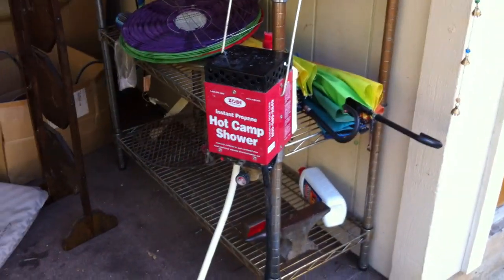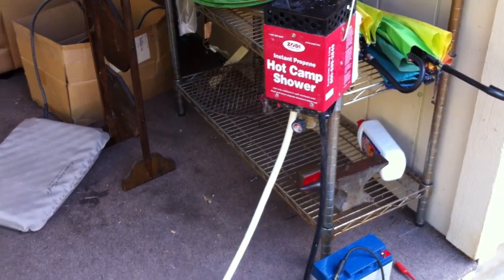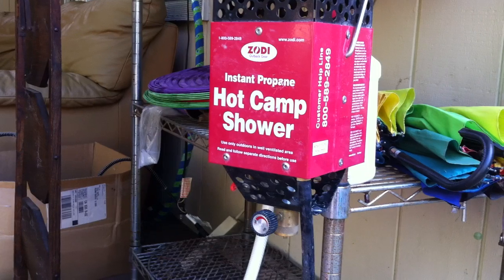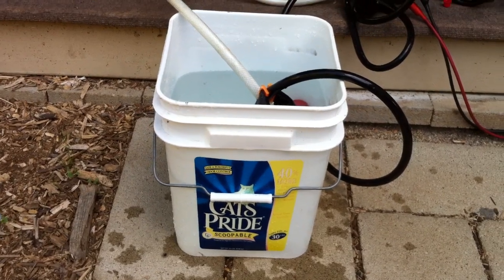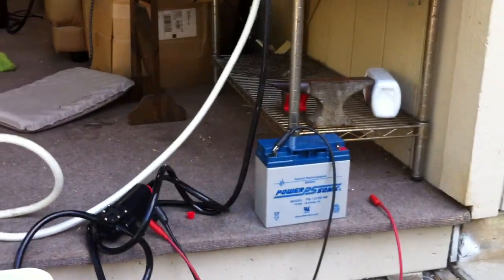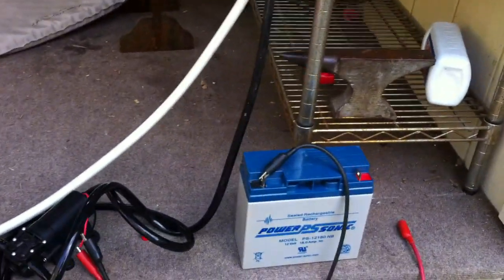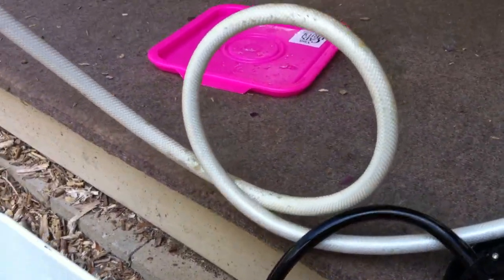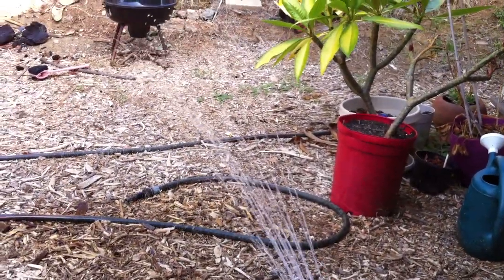Zodi Camp shower pump upgrade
I replaced the POS battery operated pump with a Flojet Agricultural sprayer pump. Works on 12vdc.